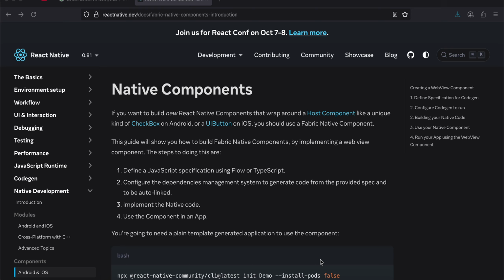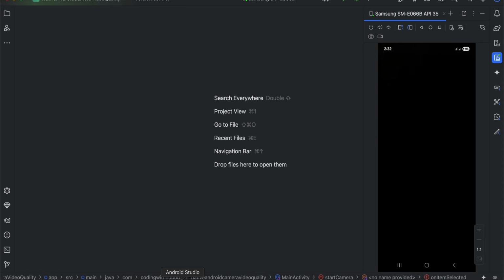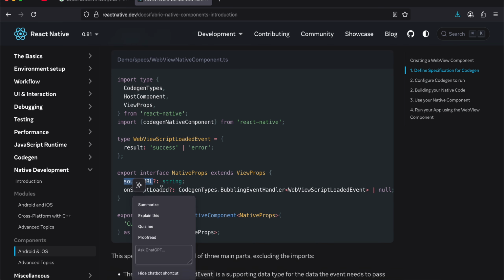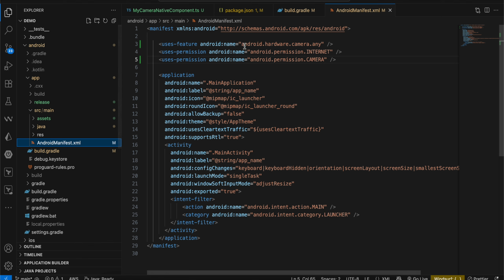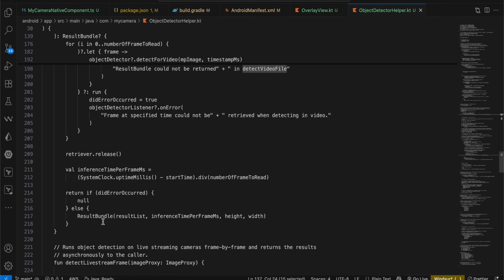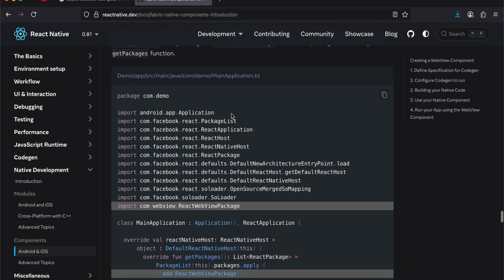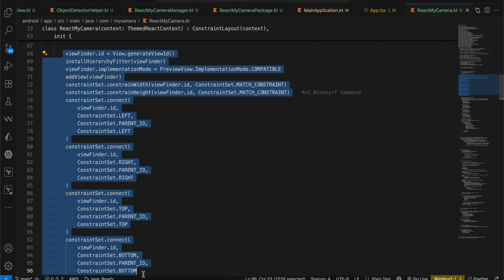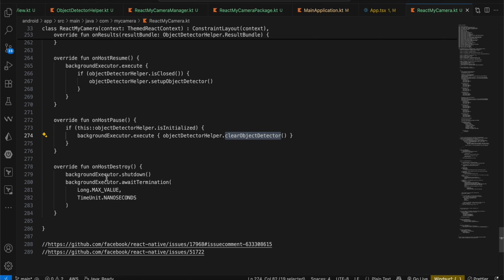How to do Object Detection on Live Camera Preview in React Native + Android + MediaPipe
How to do Object Detection on Live Camera Preview in React Native's New Architecture + Android + MediaPipe + CameraX